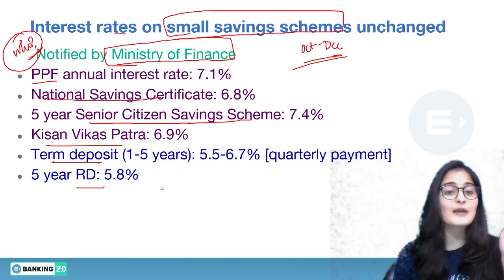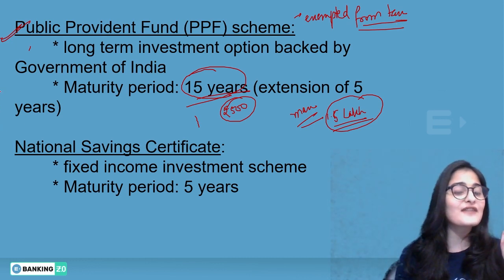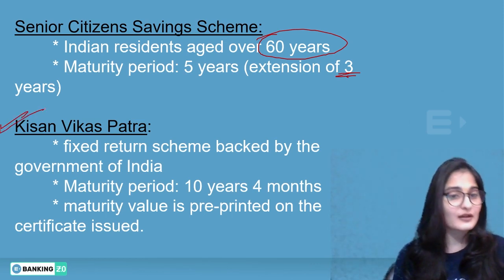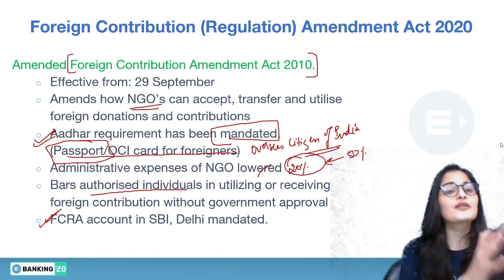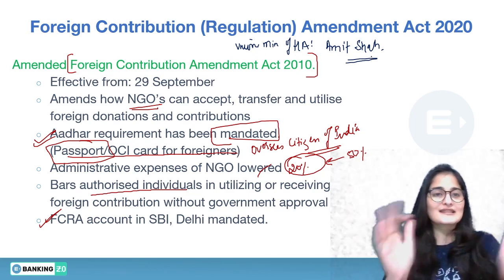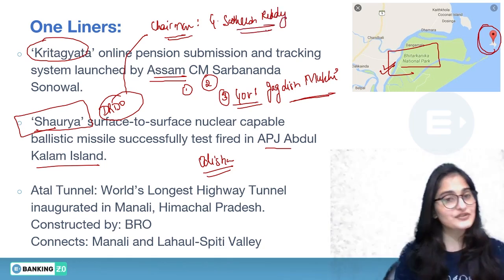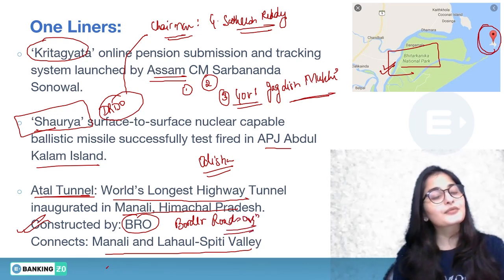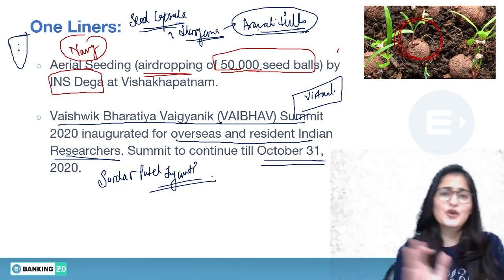DAILY CURRENT AFFAIRS IN ENGLISH|CURRENT AFFAIRS TODAY|IBPS, SBI CLERK/PO,IBPS RRB|ENTRI APP BANKING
Hello Aspirants!
As we know current affairs is an important section being asked in almost all bank exams. Here we're with the session of current affairs covering all those happenings that are important from the exam point of view. The news and questions discussed in the session will not only give you all relevant info but also give all important aspects that can be asked in bank exams.

- Daily Live Quiz starts at 10 AM
- Daily 15 Questions and 15 Mins
- Daily cover from QA/Reasoning
- Daily Rankboard publish